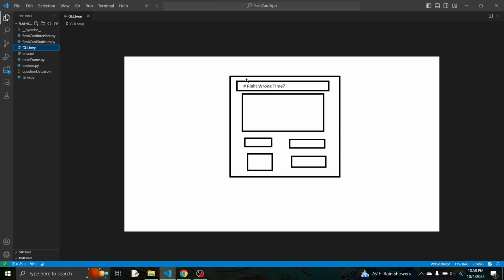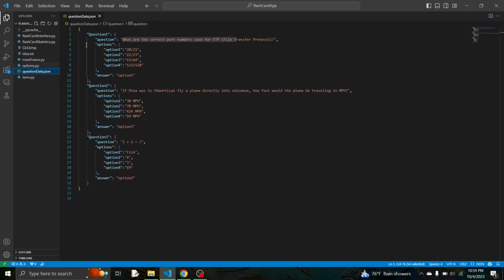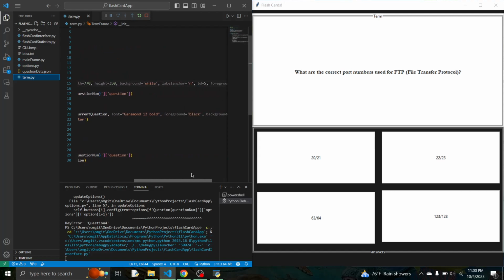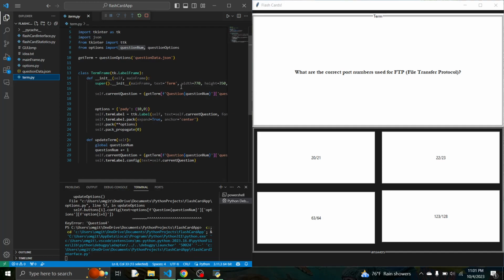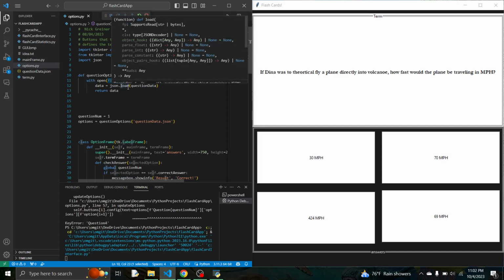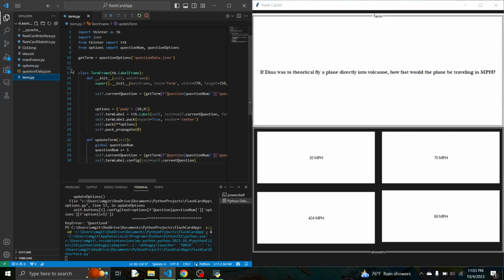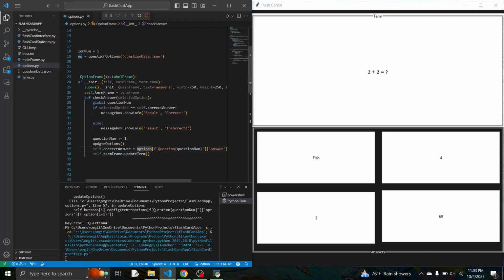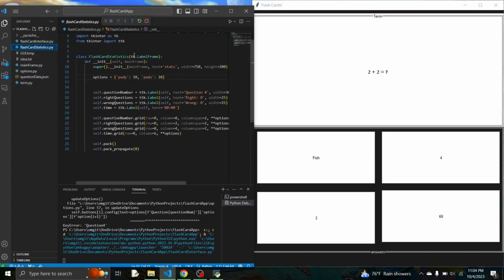Python Project: Basic Flash Card App using Tkinter!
*** copy and paste of README.md file

I created this app with the intent to study for my comp TIA A+ certification, however since I startedd college I haven't been able to really put effort forth :(. I created the app using python tkinter and made it similar to my delivery driver interface app in which I would track my tips.